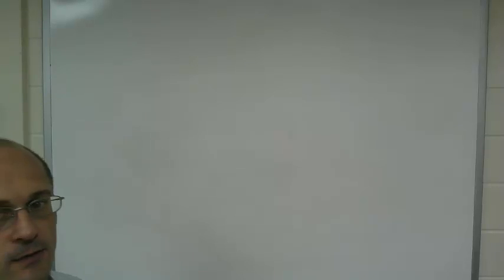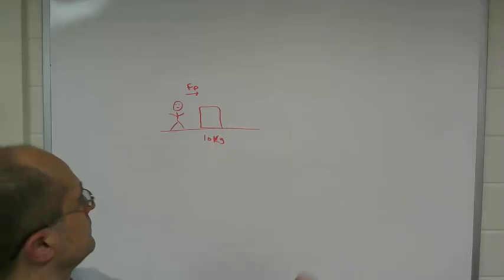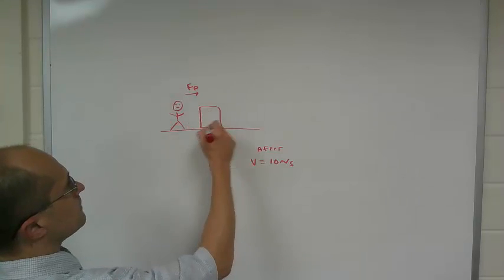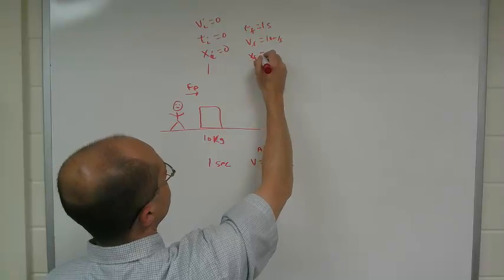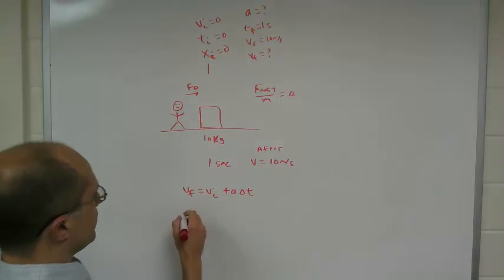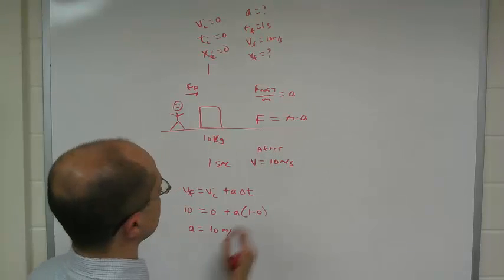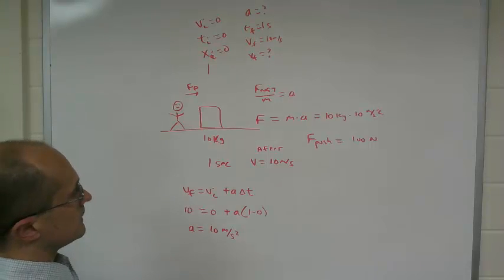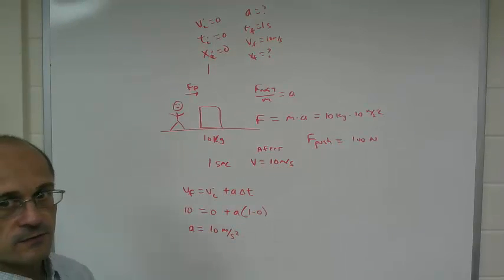Second law example2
Using kinematics equations to find acceleration which allows a force to be calculated